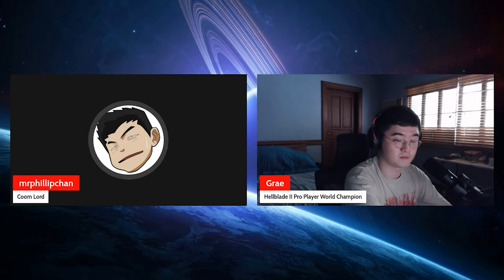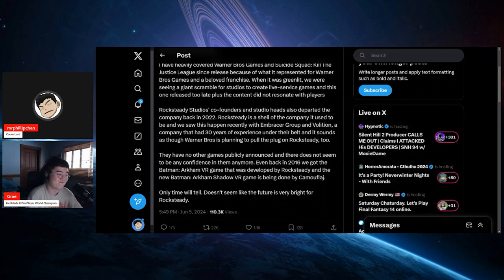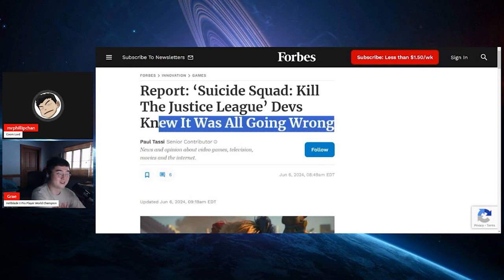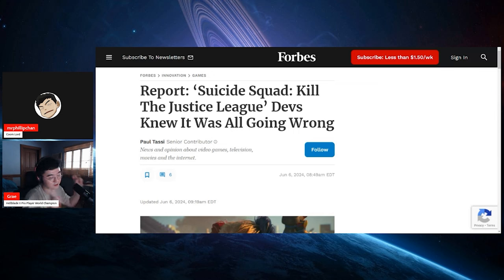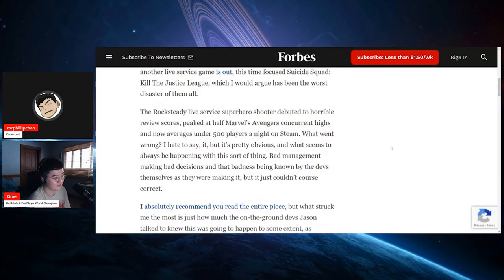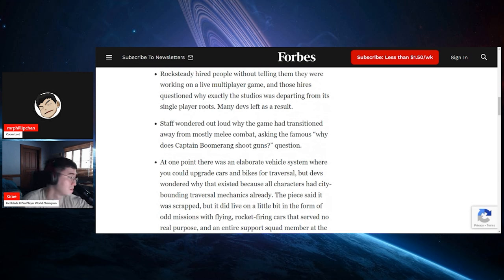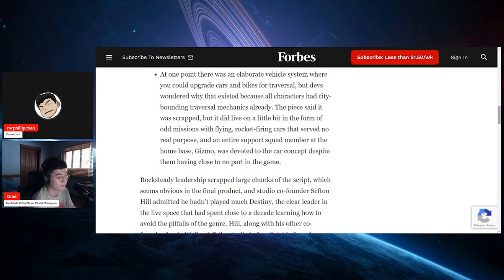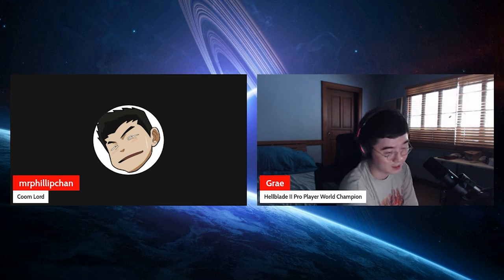NO MORE LIVE SERVICE Games?! Warner Bros RUMORED To Be SHUTTING DOWN Rocksteady Studios! $200M LOSS!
With the tremendous net loss of $200 Million from the disastrous release of Suicide Squad: Kill the Justice League, Warner Bros is rumored to be shutting down the once beloved Rocksteady Studios! This is what happens when business executives who are clueless about the games industry merely examine the business models and spreadsheets and fail to account for anything else.